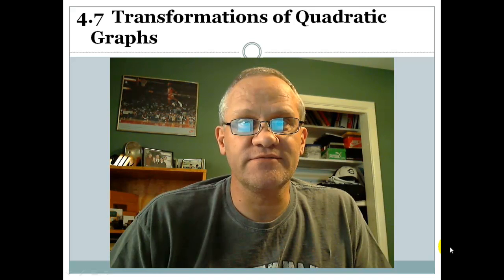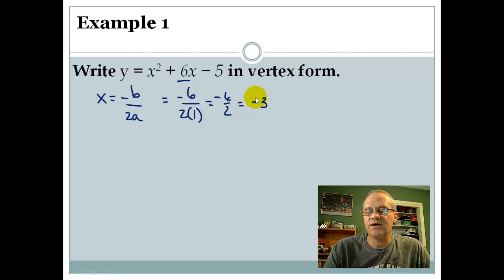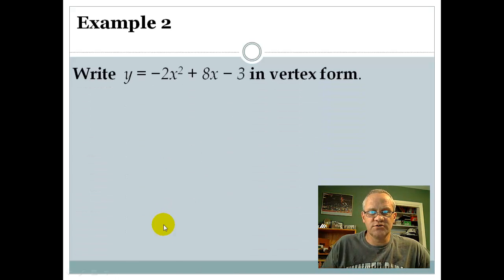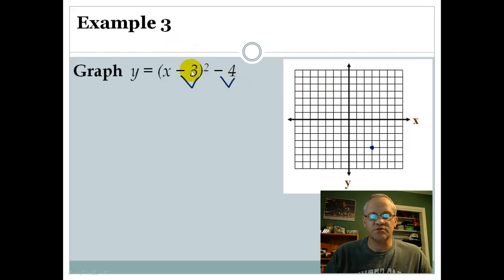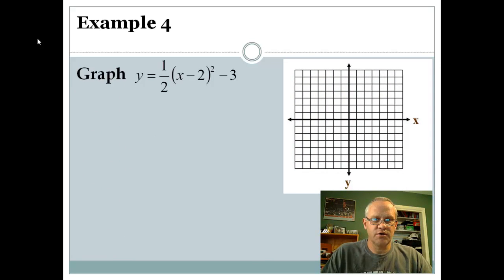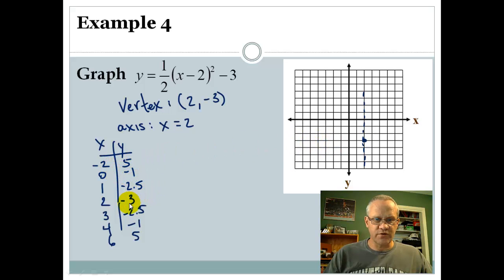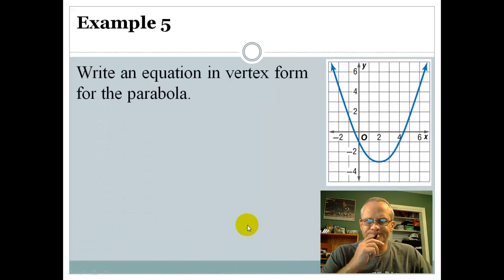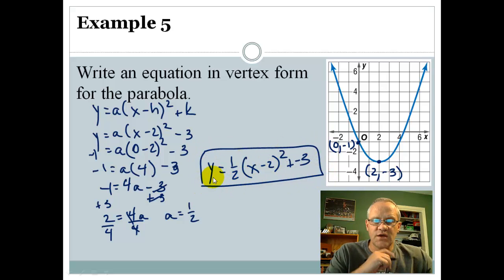A2 - 4.7 Quadratic Functions - Vertex Form